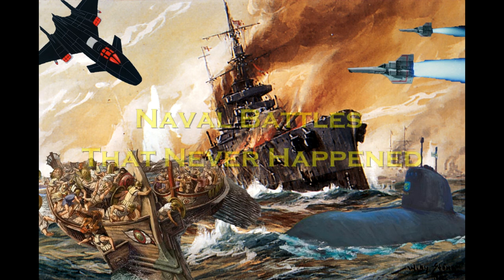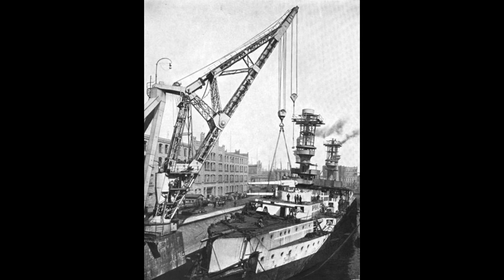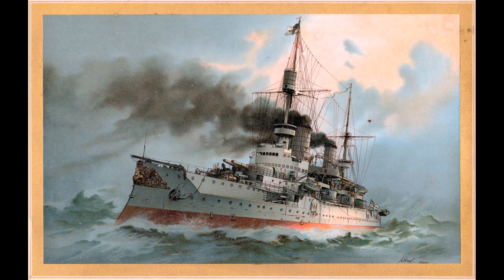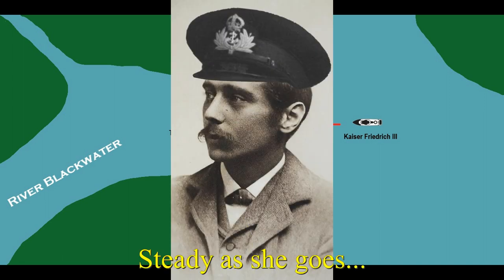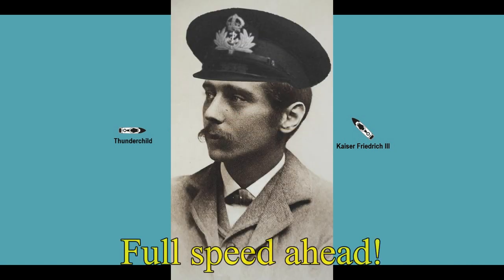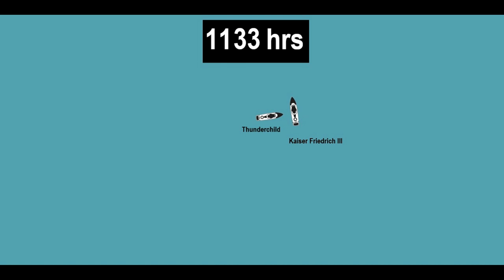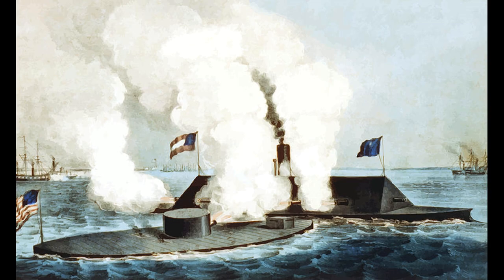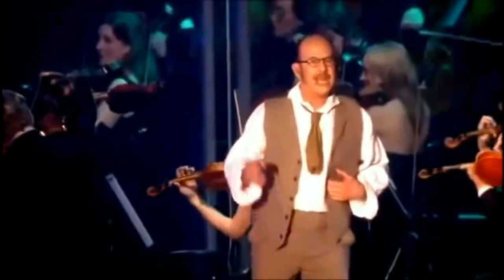HMS Thunderchild vs GERMAN Battleship 1900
NAVAL BATTLES THAT NEVER HAPPENED

Today we're looking at a  clash between HMS Thunderchild, the warship from H.G. Well's "War of the Worlds," and the German battleship SMS Kaiser Friedrich III.

The battle was simulated using Dawn of the Battleship by the Admiralty Trilogy.

Thank you again to Drachinifel for allowing me to test out his ship design. Go check out his channel where he examines warships and naval battles throughout history: